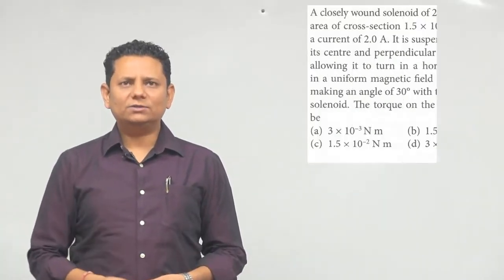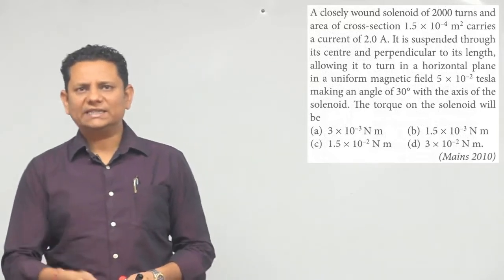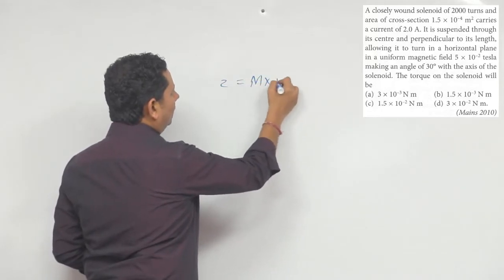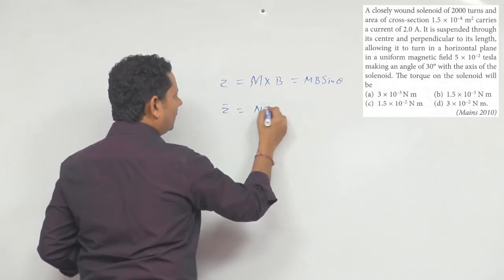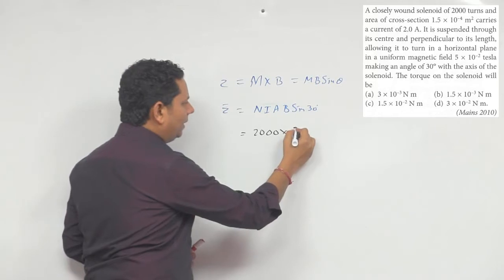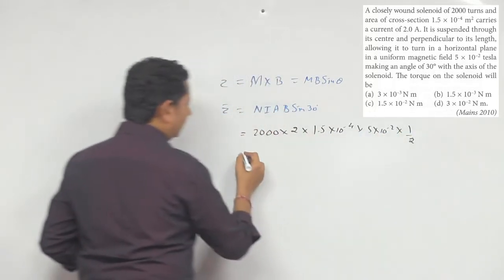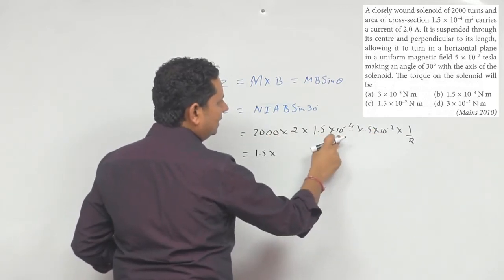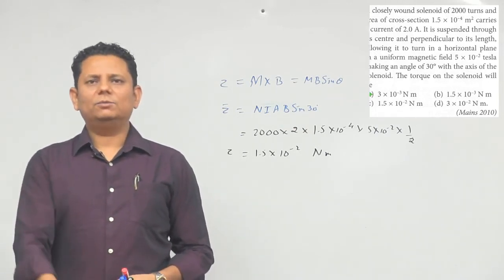A closely wound solenoid of 2000 turns and area of cross-section 1.5 x 10-4 m 2 carries a current of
A closely wound solenoid of 2000 turns and area of cross-section 1.5 x 10-4 m 2 carries a current of 2.0 A. It is suspended through its center